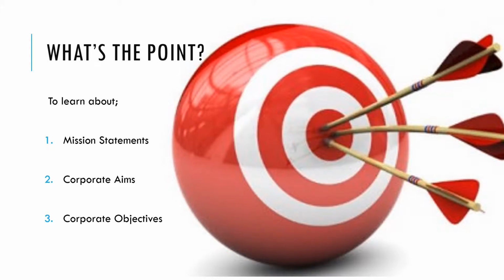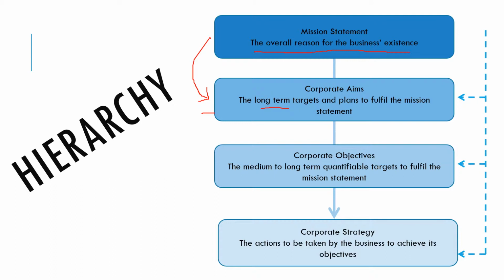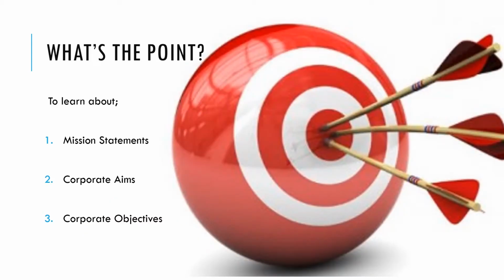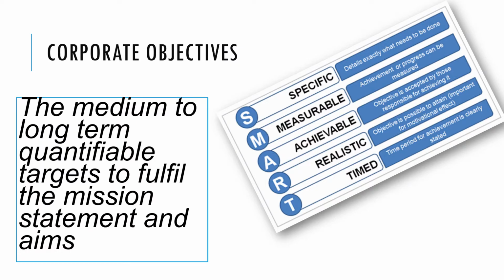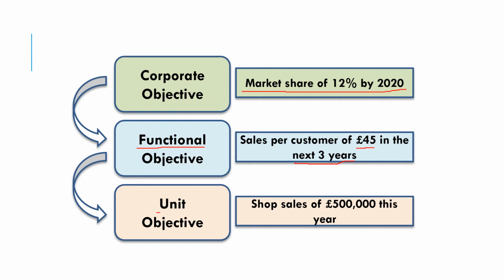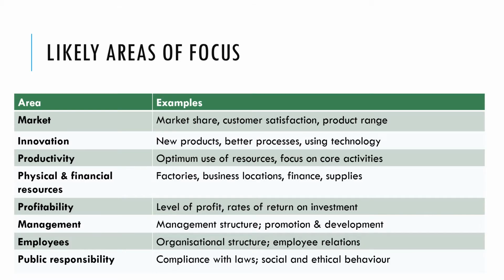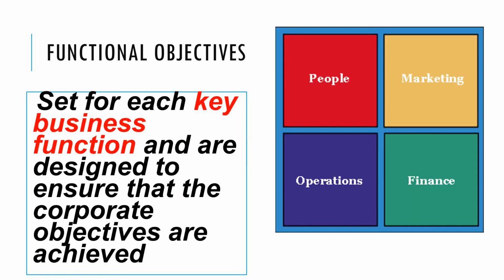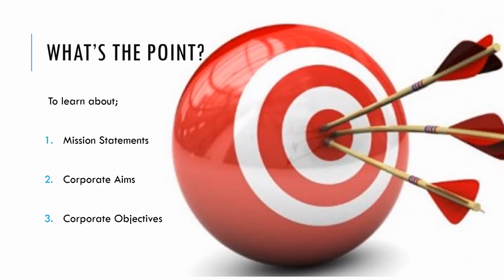1 Corporate Aims and Objectives REC